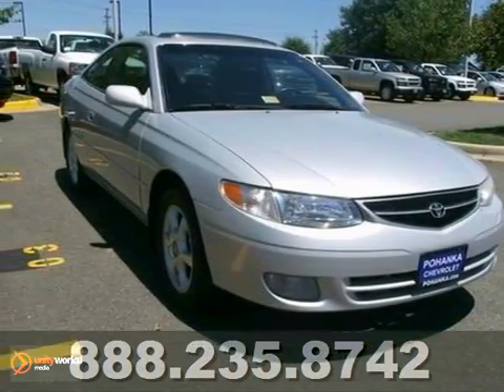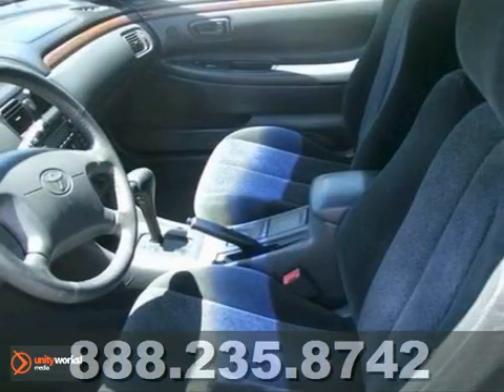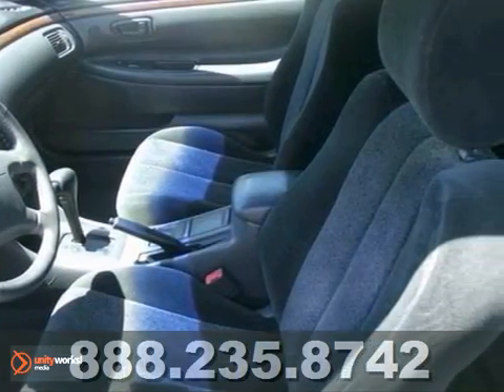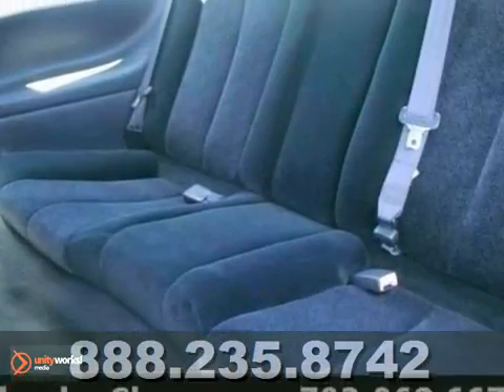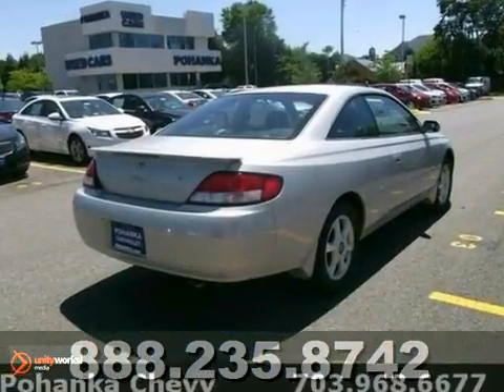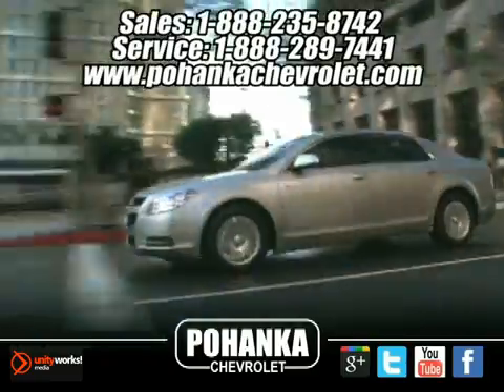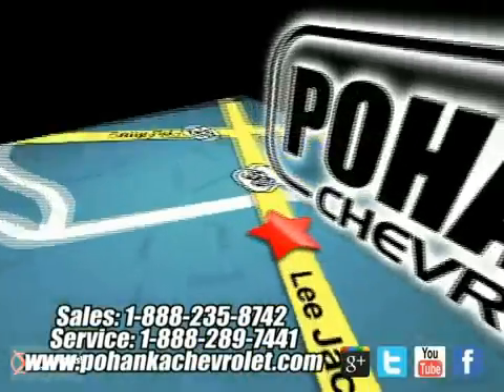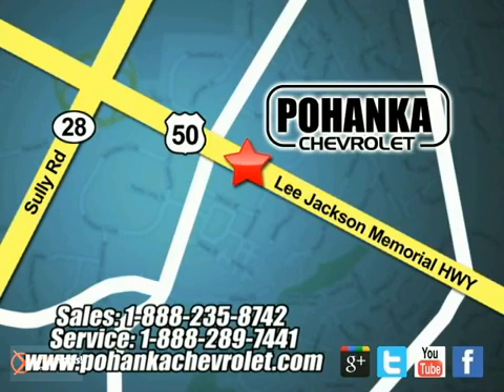2000 Toyota Solara TC6307984B in Chantilly VA - SOLD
SOLD - If you are looking for real value on a great used car, Pohanka Chevrolet in Chantilly VA invites you to call and make an appointment to view this 2000 Toyota Solara, stock# TC6307984B. We are conveniently located near Chantilly VA Washington-DC, MD and known for our great selection, reliability and quality. Call to take a look at this 2000 Toyota Solara today.

13915 Lee Jackson Hwy
Chantilly VA Washington-DC MD, 20151